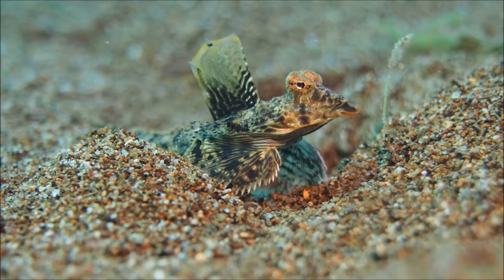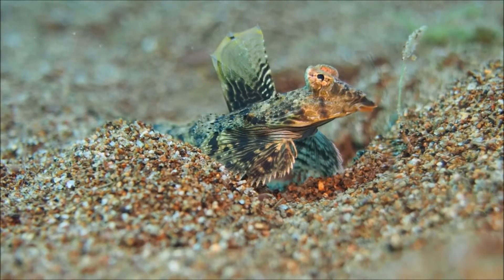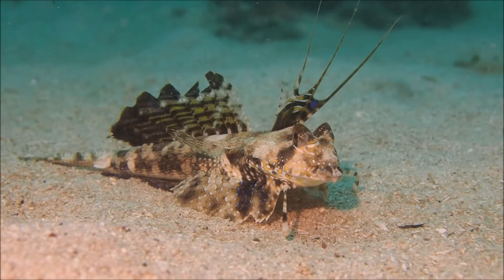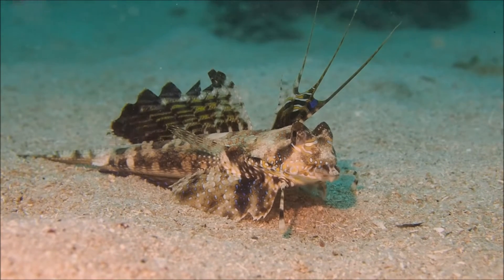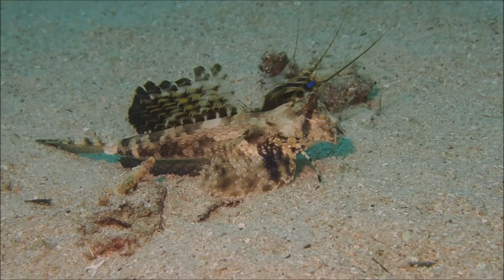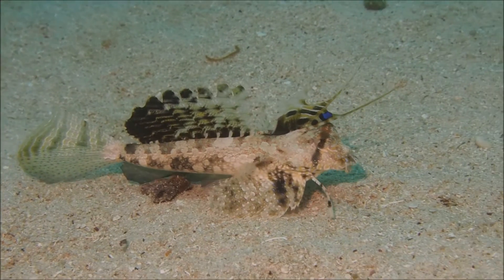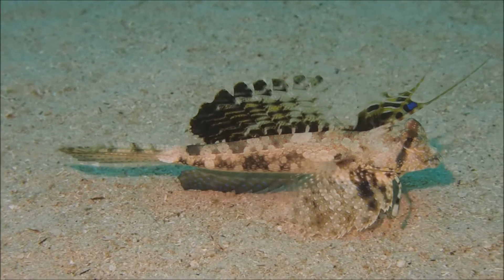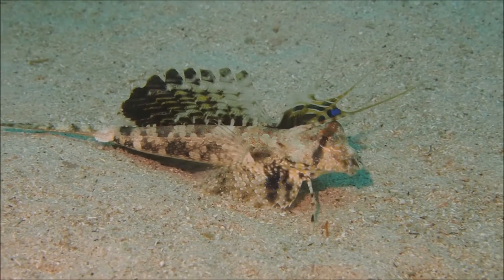Amazing Little Fishes: Dragonets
Dragonets are small, usually bottom-living fishes found in the tropics and sub-tropics. Here I show a dragonet moving forward, with a combination of crawling and swimming.